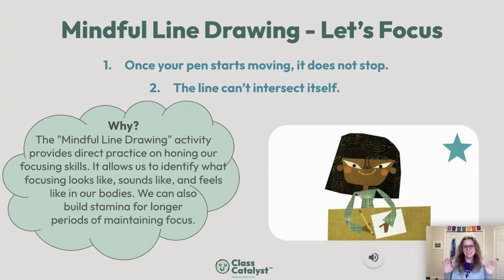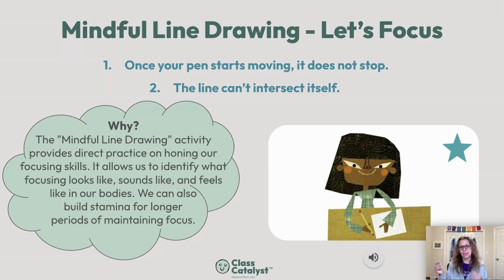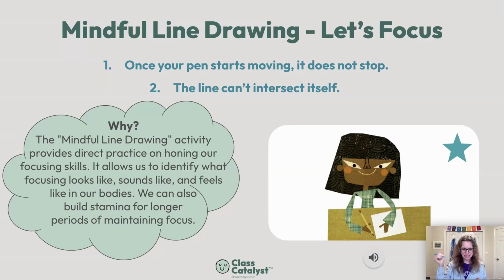Problem of Practice: Student Connection & Teacher Engagement Beyond Elementary with Reynae Herrera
Leaders in the field of education talking about a problem of practice they solved at the schools they support.

In this episode Reynae Herrera talks about the how to build engagement within your schools.